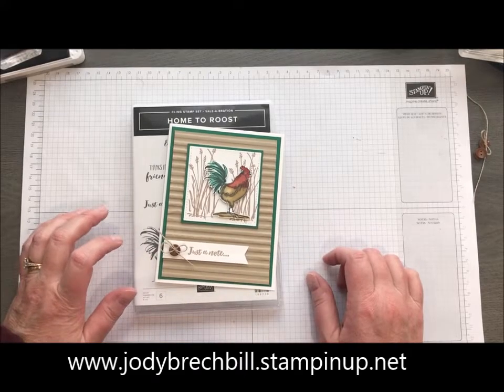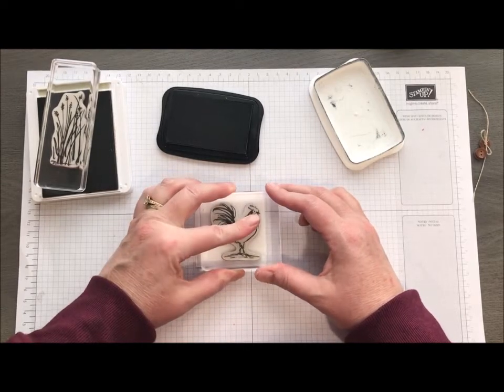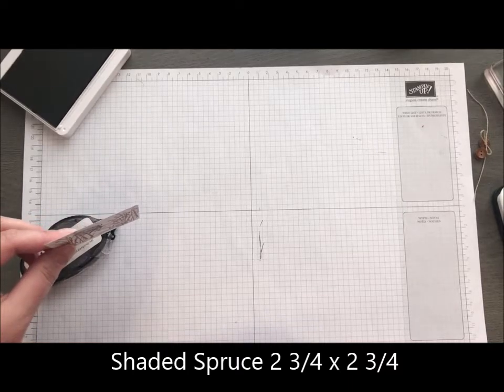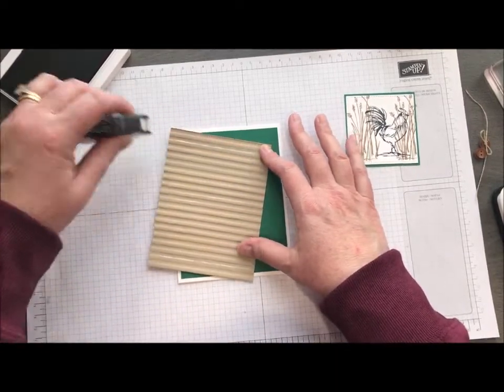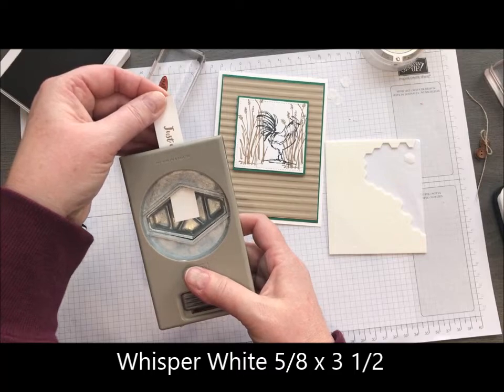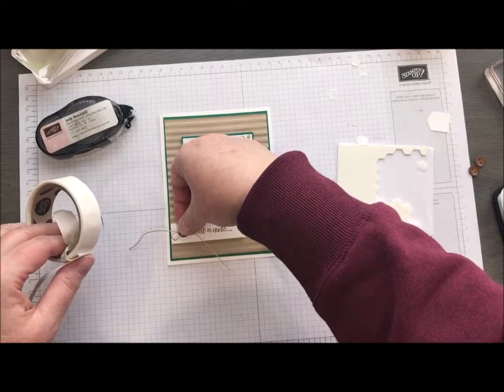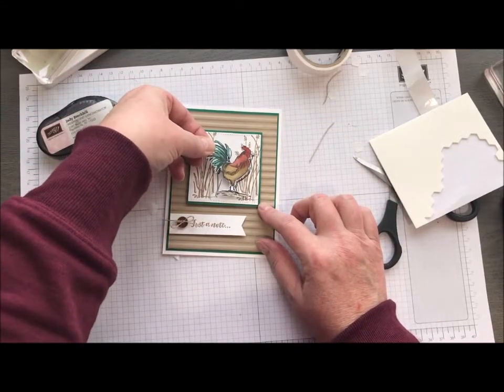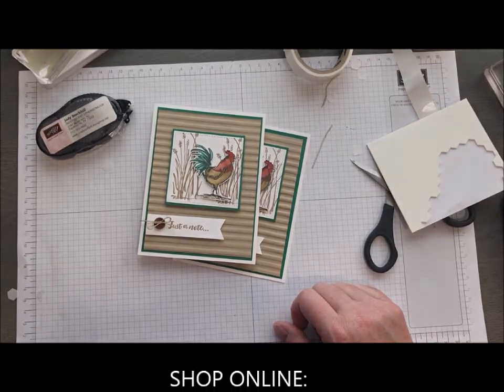movie monday home to roost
Home to Roost stamp set is super fun to play with!  It can be yours for FREE during Saleabration!  Ask me how!